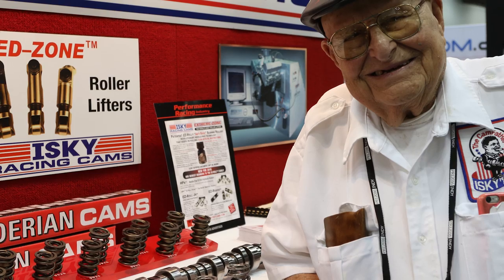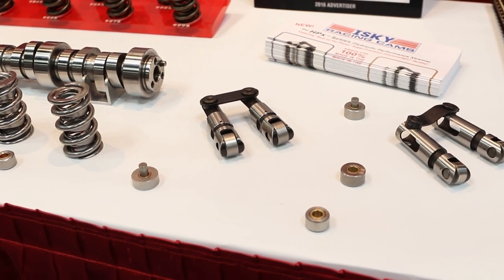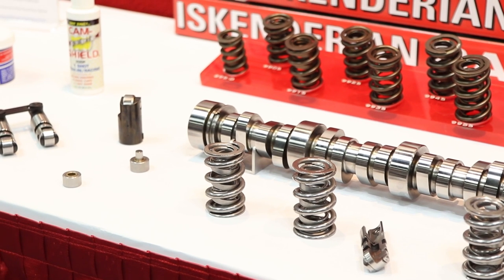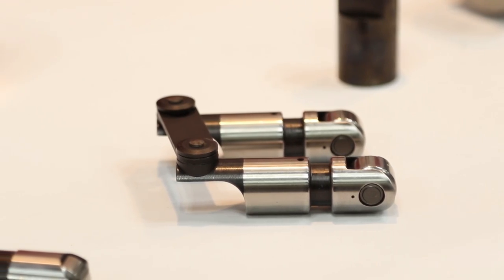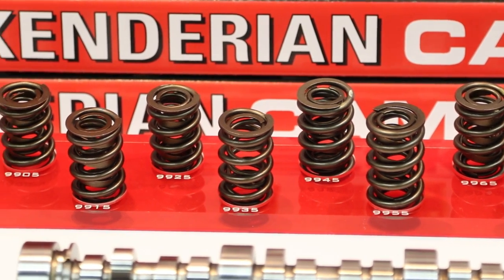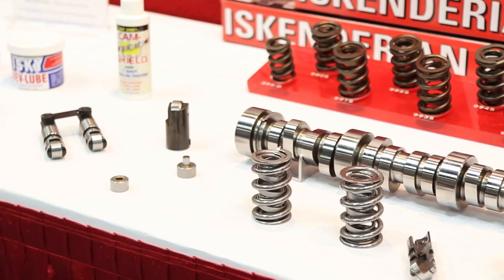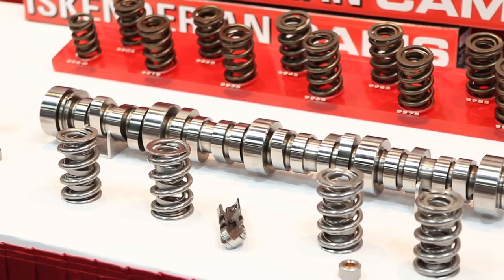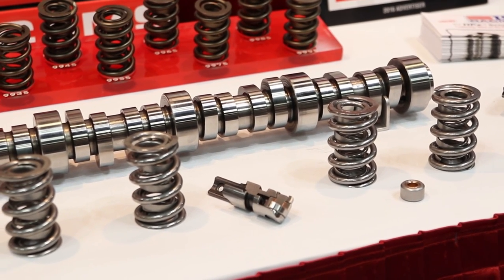PRI 2016: EZ-Roll Lifters From Isky Racing Cams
The needle bearings in conventional roller lifters are a potential source of failure under extreme pressure, and when they fail, they leave a trail of damage in their wake. Isky Racing Cams has taken roller lifter tech to the next level with their EZ-Roll lifters that use a pressure-fed bushing instead of those pesky needle bearings. The result is a bulletproof lifter that has four to five times the life of a conventional lifter, and won't fail destructively and take out a bunch of other parts in the process.